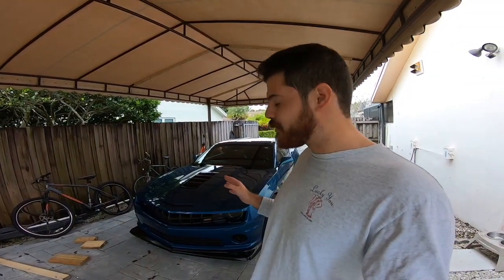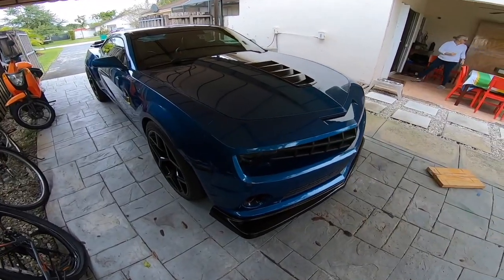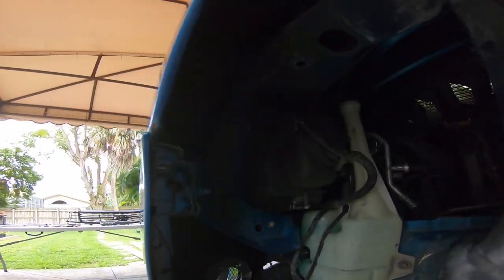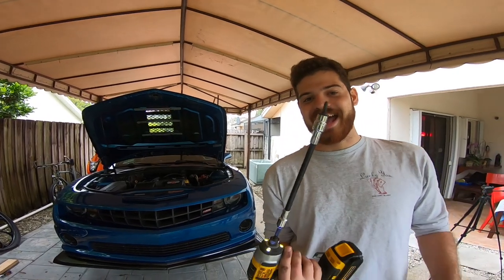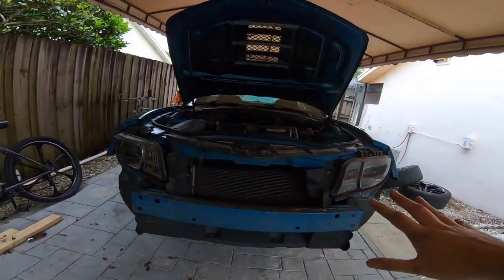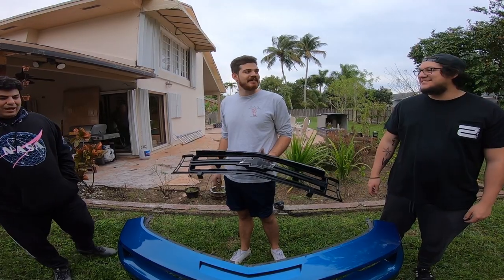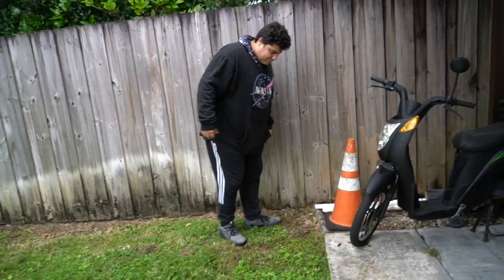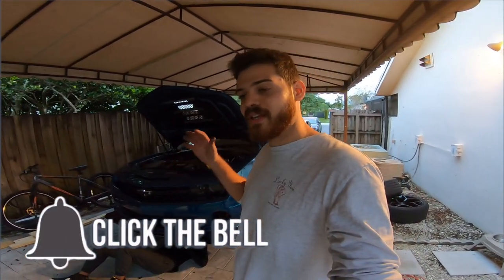ZL1 Grille Install on a 5th Gen Camaro SS/RS | 2010-2015 Camaro SS/RS Bumper & Grille Removal!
In this video, my friends and I install a ZL1 Grille on my 5th Gen Camaro SS.  In doing so, I show you guys how to remove the front bumper/fascia of the 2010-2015 Camaro SS/RS.  Please enjoy this informative "How To" video! Special thanks to Jorge for hooking it up with some footage.

TOOLS USED/NEEDED:

2) T20 Screwdriver

3) 20V Impact Driver, Bits + Kit